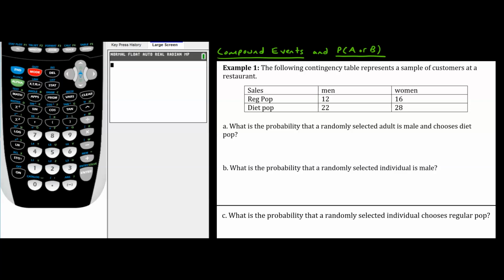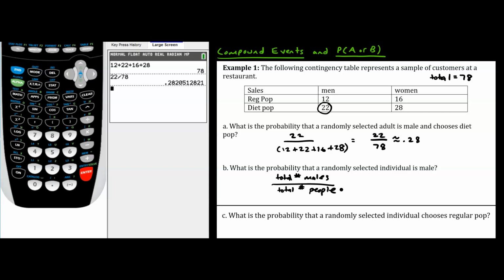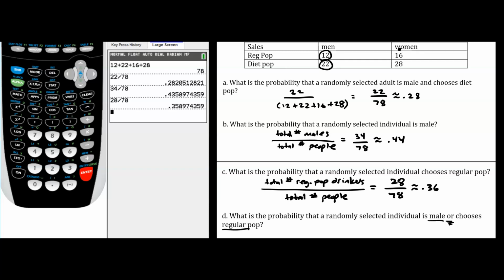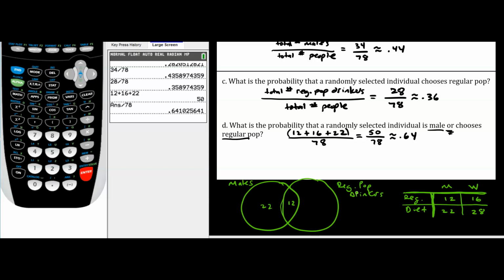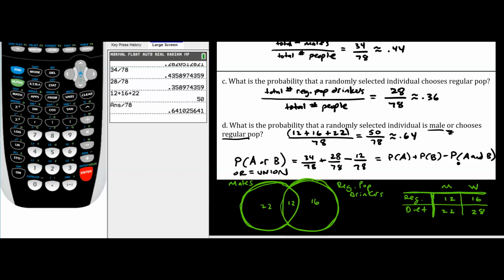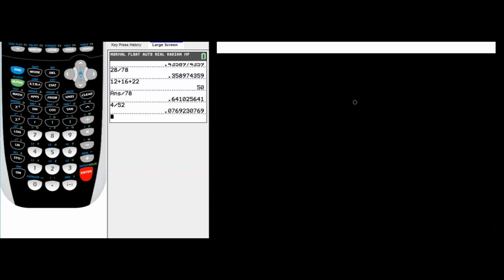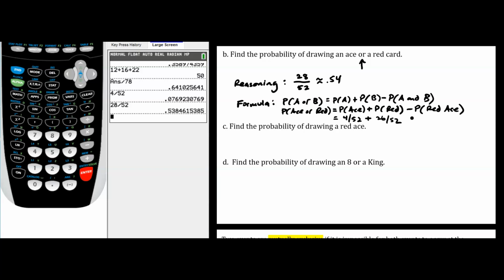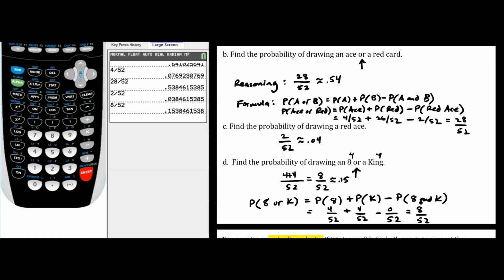Module 5 P(A or B): Video #4